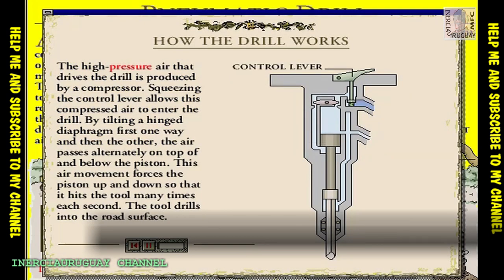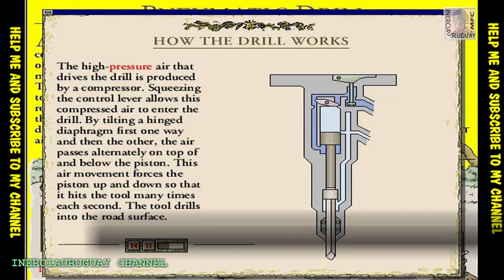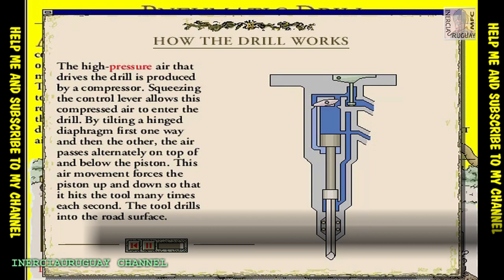PNEUMATIC DRILL HOW DOES IT WORK ? EXPLANATION WITH EASY AND QUICK ANIMATION 1993 WINDOWS 3.1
I know they are old animations...reviewing the trunk of the memories I found these animations and it occurred to me to upload them are from 1993 (windows 3.1) maybe it can be useful to someone

DE ESTA FORMA ME ESTAS AYUDANDO A CREAR MAS VIDEOS
PARA AYUDARTE A TI.